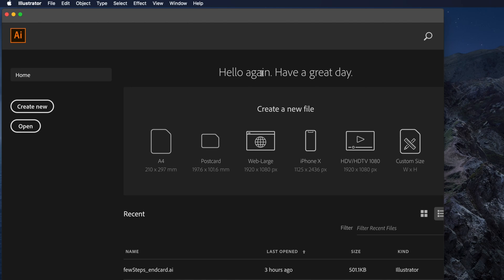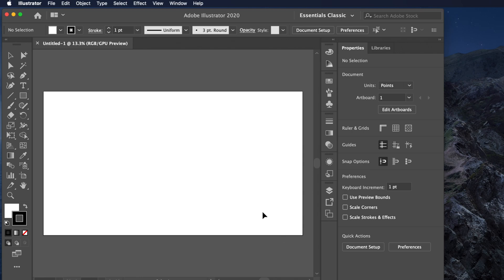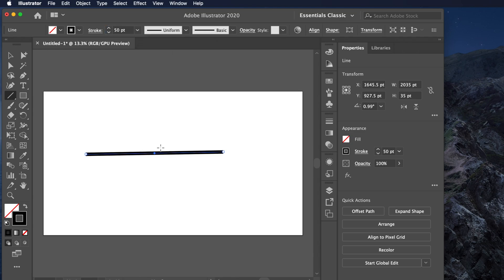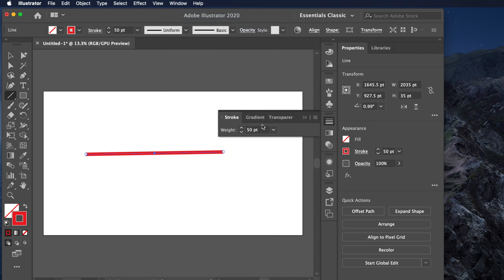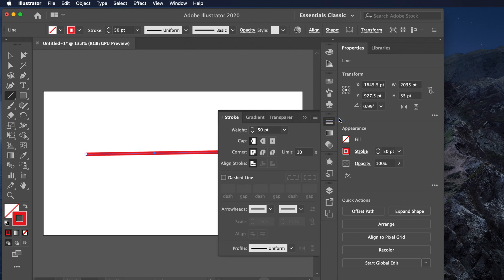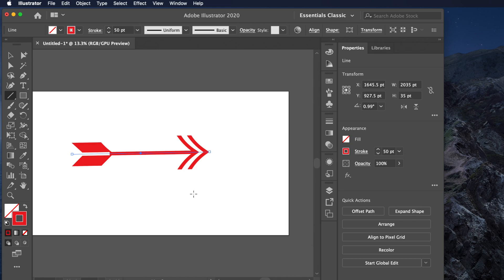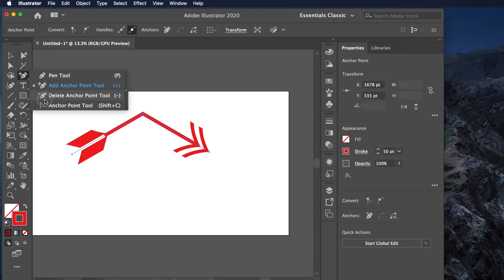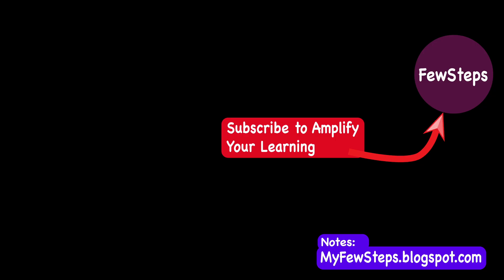Simple Ways to Draw a Curved Arrow in Adobe Illustrator in Few Minutes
This video explains how to  Draw a Curved Arrow in Adobe Illustrator in Few Minutes